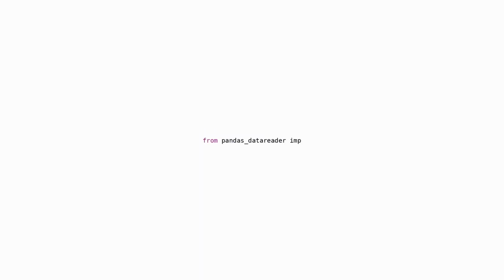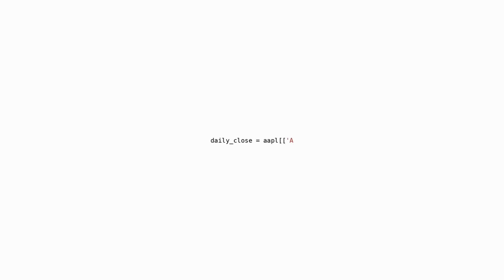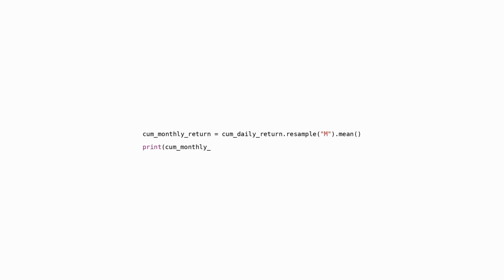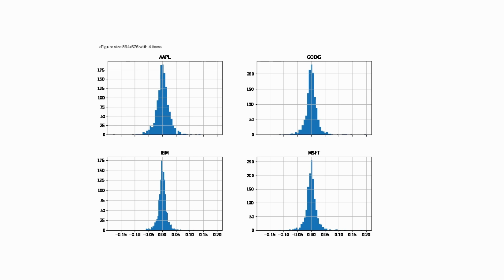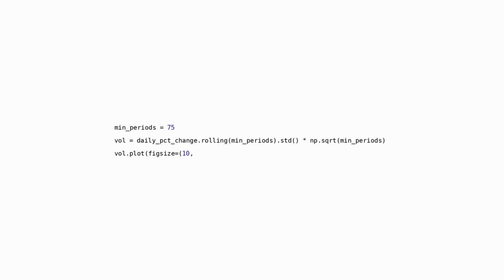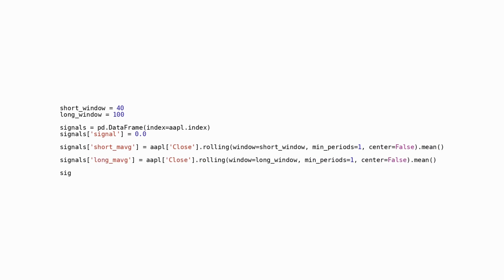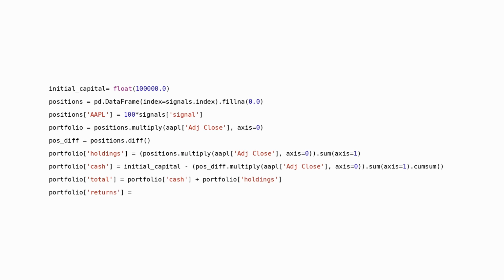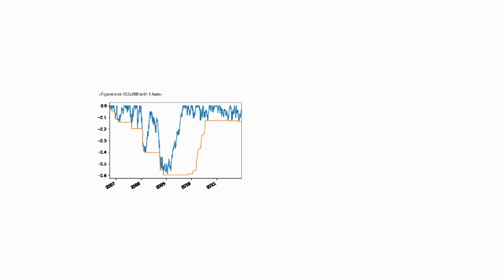Coding Algorithimic Trading Strategy To Forecasting Future Stock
Developing an algorithmic stock trading strategy for forecasting stock prices involves several key steps, which include data collection, strategy formulation, backtesting, and implementation. Here's a step-by-step guide to help you through the process:

Define Your Strategy: Before writing any code, clearly define the trading strategy you want to implement. This might involve technical indicators, statistical models, machine learning methods, or a combination of these. Determine what types of stocks you will trade, the frequency of trades (intraday, daily, weekly, etc.), and your risk management rules.

Data Collection: Gather historical stock price data for the stocks you want to trade. This data should include prices (open, high, low, close), volume, and possibly other data like earnings reports, dividend yields, and economic indicators. Many programming languages, such as Python, have libraries like pandas and yfinance that can be used to easily import this data.

Data Preprocessing: Clean and preprocess the data. This involves handling missing values, outliers, and possibly normalizing the data. In this stage, you might also need to compute additional indicators that your strategy requires, such as moving averages, relative strength index (RSI), or other technical indicators.

Develop the Algorithm: Start coding your strategy. If you're using Python, libraries like NumPy and pandas are useful for data manipulation, while scikit-learn or TensorFlow can be used for more complex statistical or machine learning models. Your algorithm should be able to process the historical data and generate buy or sell signals according to your strategy.

Backtesting: Once your algorithm is developed, backtest it against historical data. Backtesting involves simulating trades that would have occurred in the past using your algorithm and evaluating the performance of your strategy. This is a crucial step to understand the potential effectiveness and flaws of your strategy. Use a backtesting framework like backtrader or Zipline to simulate the strategy's performance over historical data.

Optimization: Based on the backtesting results, tweak and optimize your strategy. This could involve adjusting parameters, adding new indicators, or changing your risk management rules. Be cautious of overfitting, which occurs when your model is too closely tailored to past data and may not perform well in real-world trading.

Paper Trading: Before going live, it's wise to paper trade your strategy. This involves simulating trades in real-time without actual money. The purpose is to test the strategy in current market conditions.